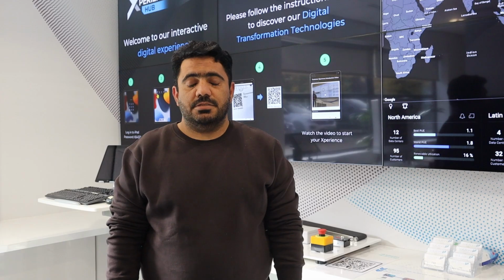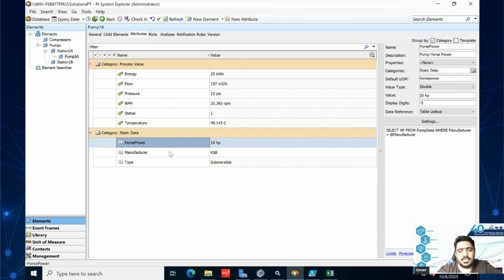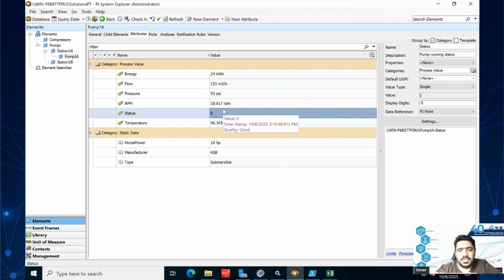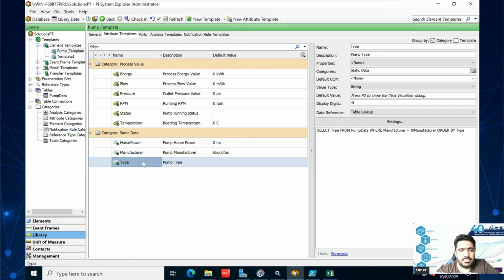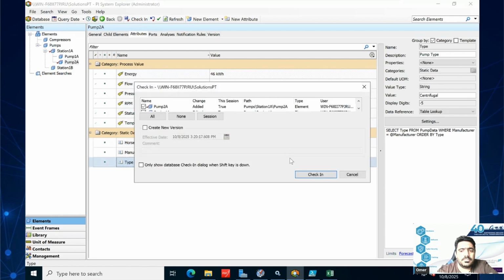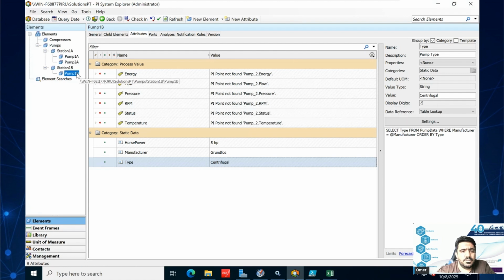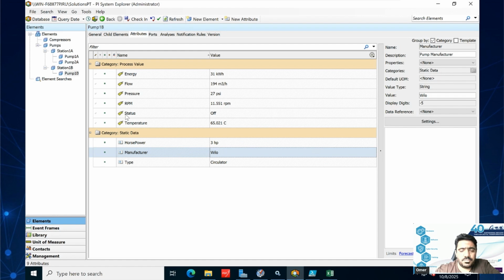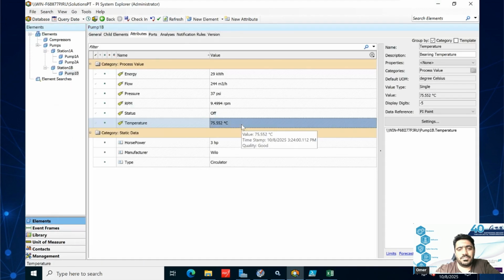AVEVA PI AF Templates: Smarter, Faster, Better!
AVEVA PI Asset Framework Templates allow you to easily create standardisation across your PI ecosystem: defining a set of base attributes for all elements necessary to represent pieces of equipment such as pumps, compressors, motors, mixing vessels, conveyors and many more. Changes made to the template automatically reflect in all instances of the template, making changes and adjustments simple and rapid.

In this episode of Tech Bytes, Omer Muhammad from our Technical Success Team shows you how to create, update and deploy PI AF templates!